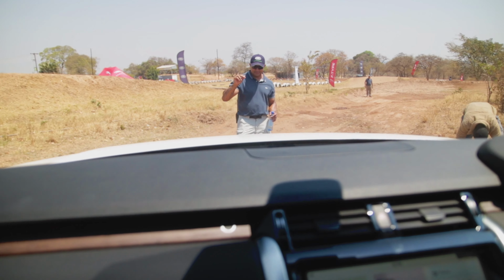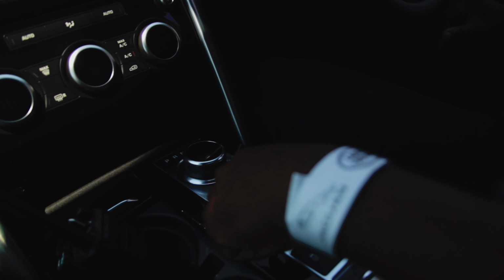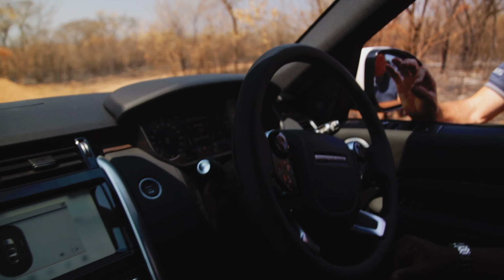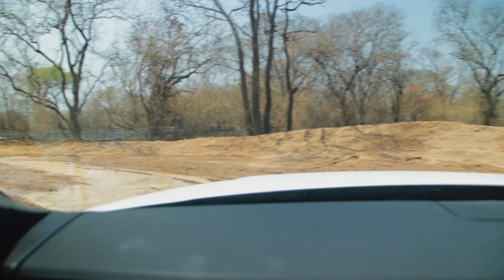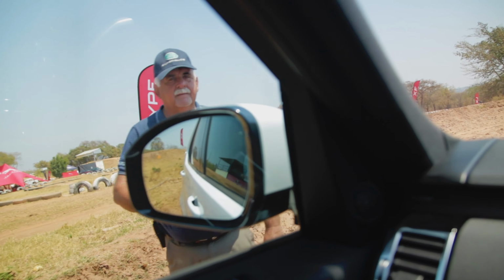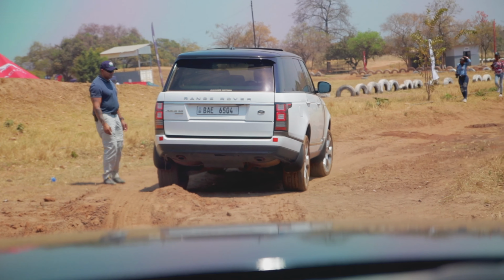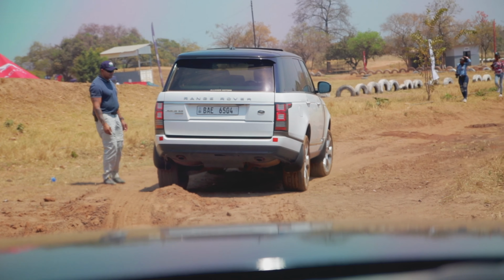We Took This LOUD Range Rover Sport SVR OFF-ROAD in Zambia || 4K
We recently attended the Jaguar Land Rover and Alliance Motors Zambia "JLR Experience," which gave us the opportunity to get behind the wheels of some of the best premium SUV's and saloon cars available in Zambia. Oh, and please follow @Drive_Culture on Instagram :)